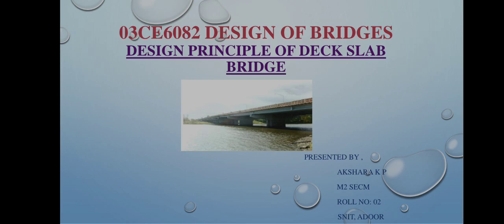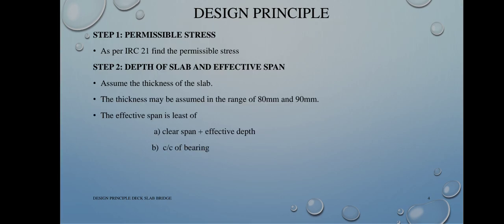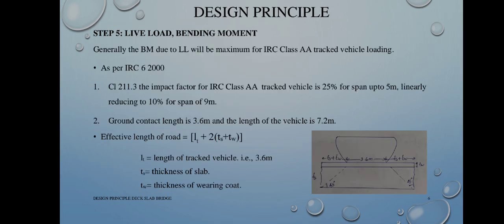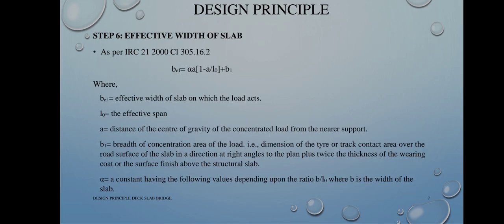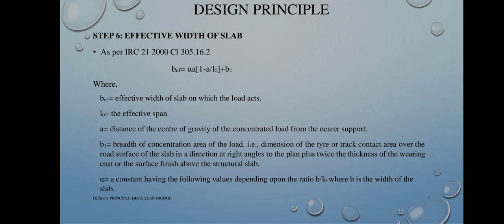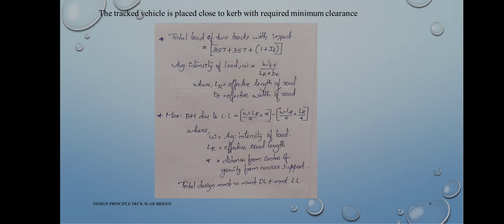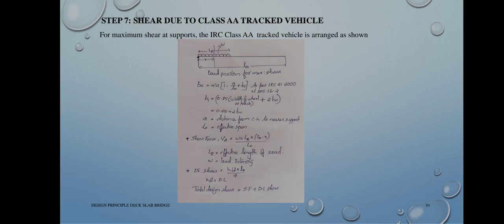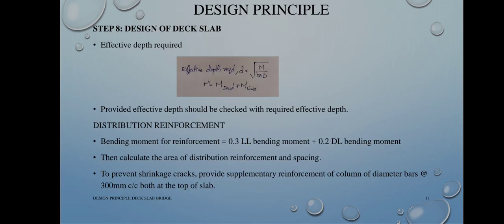DESIGN PRINCIPLE OF DECK SLAB BRIDGES IIDESIGN OF BRIDGES IIM.TECH IIKTU